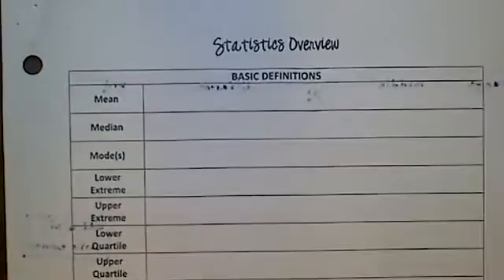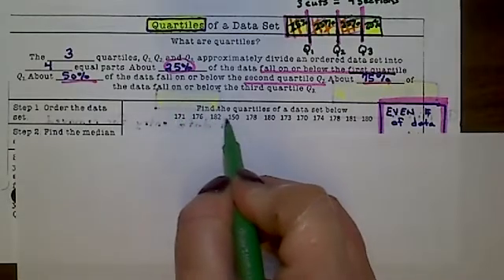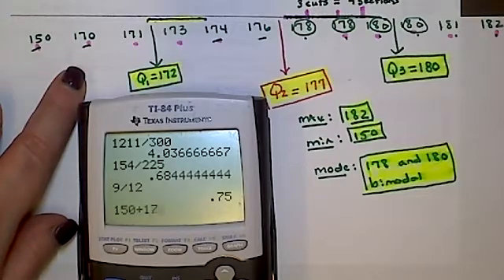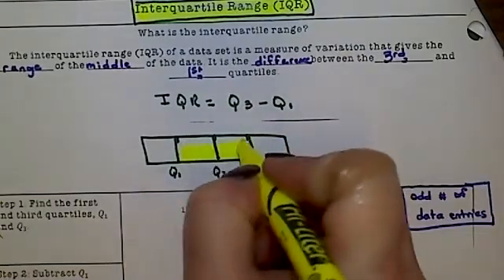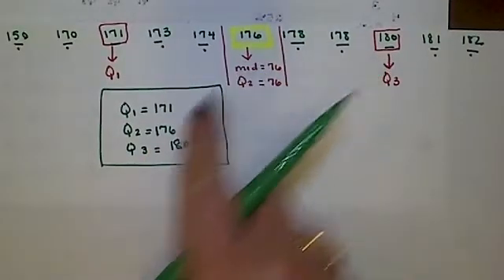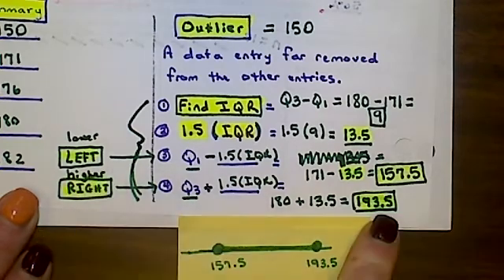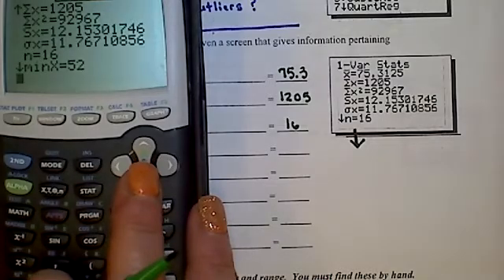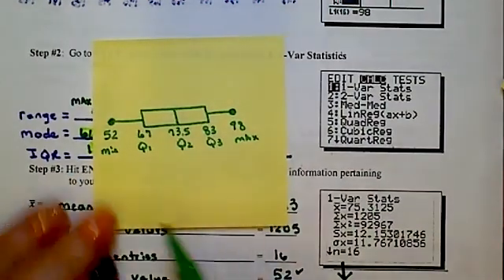Box and Whisker Lecture